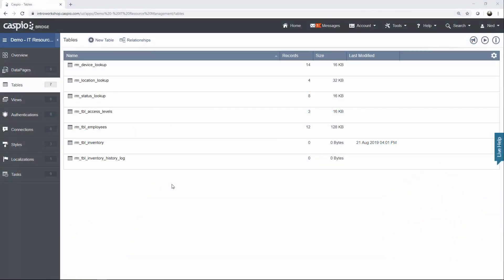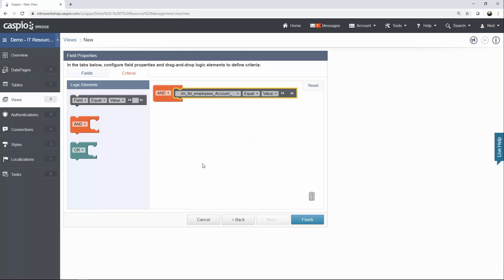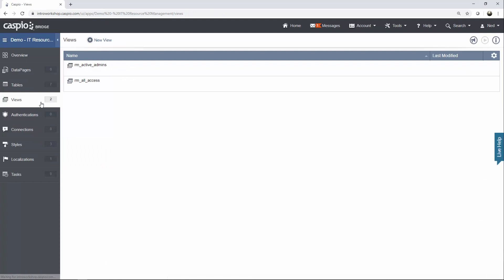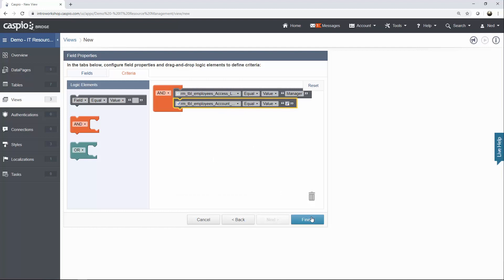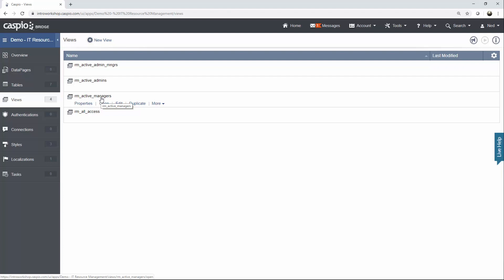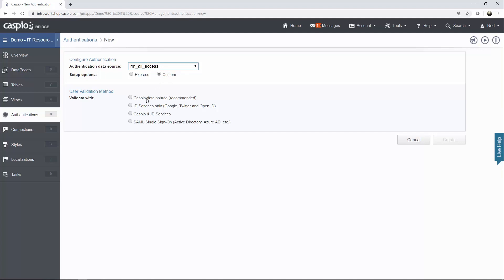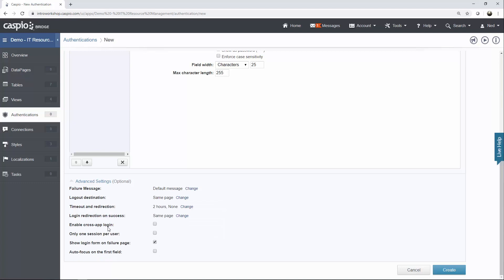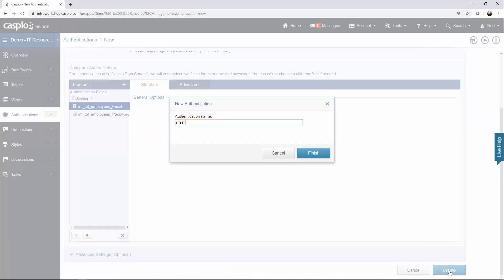Building an Asset Management Application / Part 3 of 5 / Creating Login Screens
Learn how to build an asset management (IT resource management) application with Caspio. Resource management apps are an excellent way to manage all the IT assets of your organization. In this Ultimate Video Guide, we will show you how easy it is to build an asset management app without coding. In part 3 of 5, we will show you how to create 1) views to filter users based on user roles; and 2) login screens to properly authenticate all users.

Want to track other IT KPIs? Watch our ultimate video guide to find out how to create a feature-rich dashboard without coding